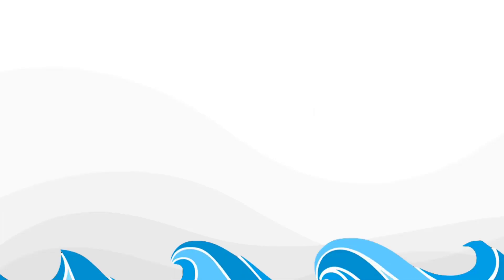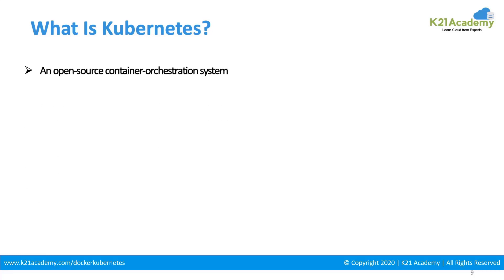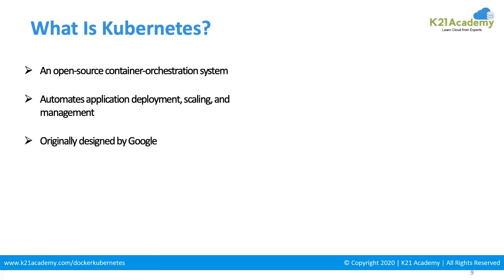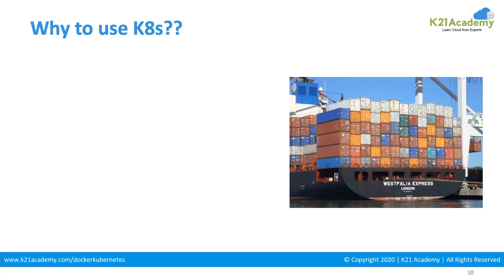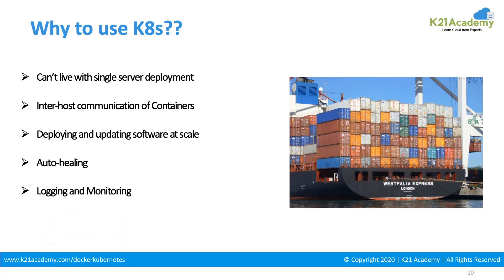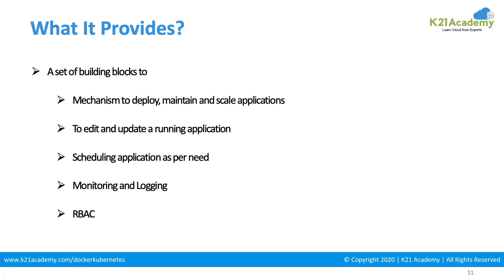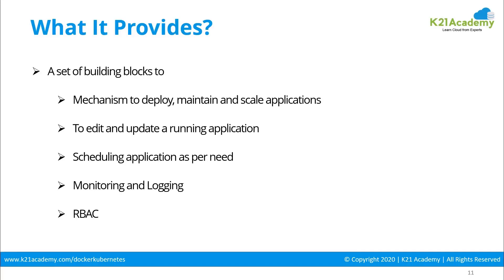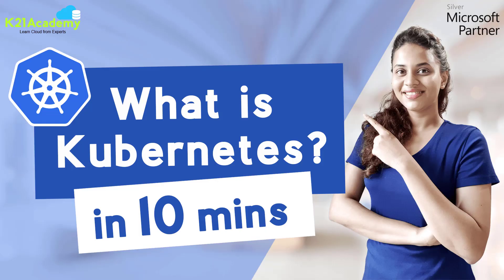What Is Kubernetes | Introduction to Kubernetes | Kubernetes Tutorial For Beginners | K21Academy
𝐉𝐎𝐈𝐍 𝐓𝐡𝐞 𝐅𝐫𝐞𝐞 𝐂𝐥𝐚𝐬𝐬 𝐨𝐟 𝐃𝐨𝐜𝐤𝐞𝐫 & 𝐊𝐮𝐛𝐞𝐫𝐧𝐞𝐭𝐞𝐬 𝐅𝐨𝐫 𝐁𝐞𝐠𝐢𝐧𝐧𝐞𝐫𝐬 𝐂𝐞𝐫𝐭𝐢𝐟𝐢𝐚𝐜𝐭𝐢𝐨𝐧 (𝐂𝐊𝐀) 𝐛𝐲 𝐜𝐥𝐢𝐜𝐤𝐢𝐧𝐠 𝐡𝐞𝐫𝐞

👂 Have you heard of Kubernetes, a.k.a, K8s? Or are you still an old-school struggling with application deployment and management?

☸️ Kubernetes is a Greek word that translates to ‘Pilot' 🧑‍✈️

❓But, what is the technical definition?
 Wait, wait! Let's not get into the technical jargon so early. 🤯

👀 However, it's a good idea to visualise stuff rather than reading technical definitions. Isn't it?

🤔 Why do we need Kubernetes anyway?
Kubernetes is arguably the most suitable infrastructure framework for distributed applications.

But you see this when you look at K8s from 30,000 ft above 🏔 The sweet spot is when you understand how K8s is going to make lives easier for us.

🤷‍♀️What do they really do?
Deploying images and containers
Managing the scaling of containers and clusters...

Is this all it does?! Definitely not... ⬇️

🤓 You seem to get a hold of it, don't you?!

Wait no more, check out this video which visualises and covers the introduction to Kubernetes in detail

𝐖𝐡𝐞𝐫𝐞 𝐡𝐞 𝐞𝐱𝐩𝐥𝐚𝐢𝐧𝐬 :
00:00 =Introduction
00:08 =What we will cover
01:18 =What is K8s
03:21 =Why use K8s
06:01 =What K8s provides
08:18 =Training program
08:29 =Free Masterclass

This Video will teach you Every Thing you must Know about Kubernetes

Don’t forget to join our FREE Telegram group for regular updates on Dockers & Kubernetes